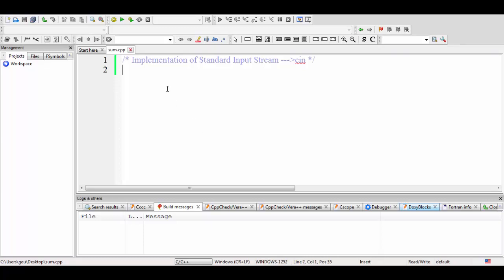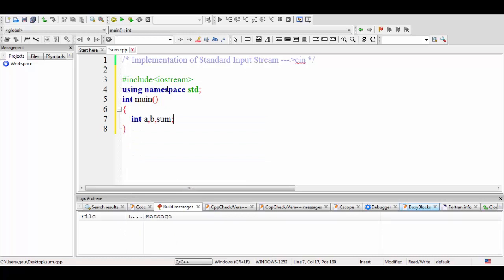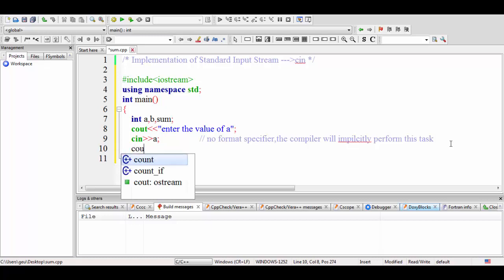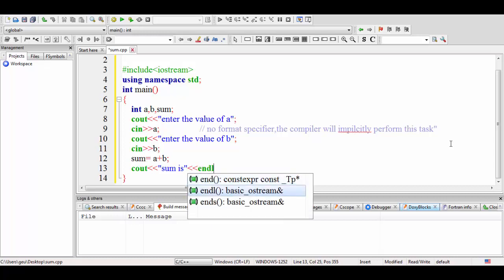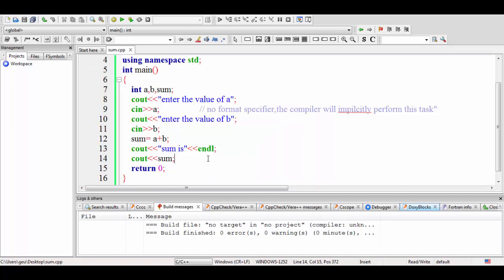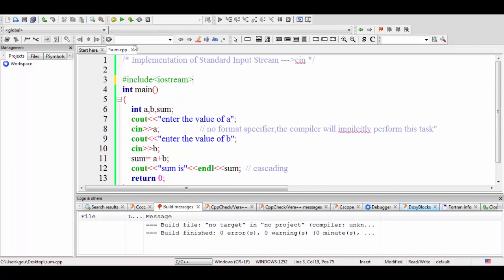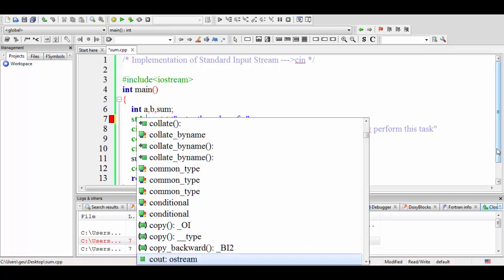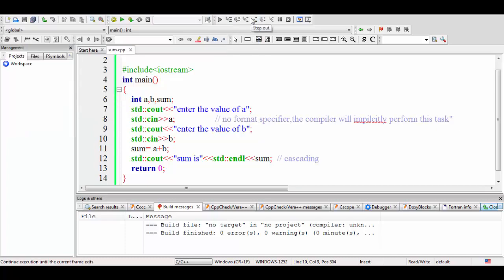Practical Implementation of Standard Input and Output Stream in C++